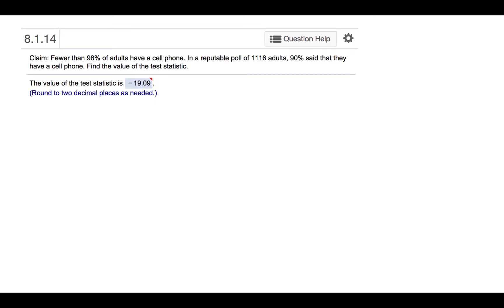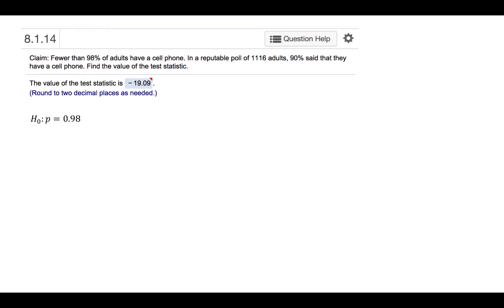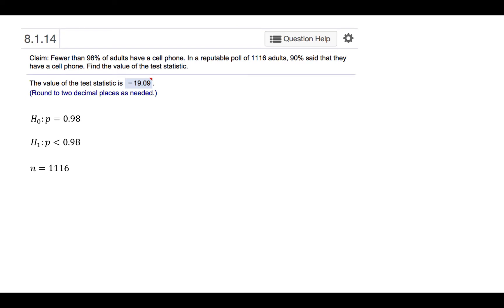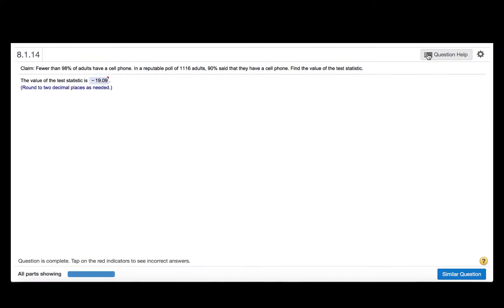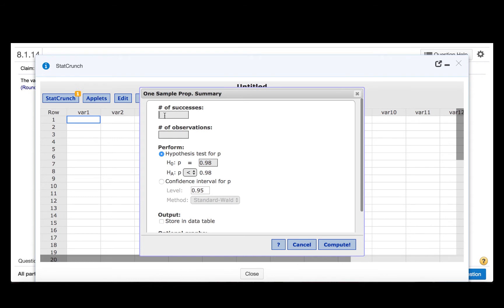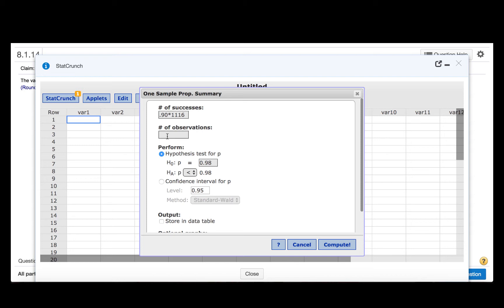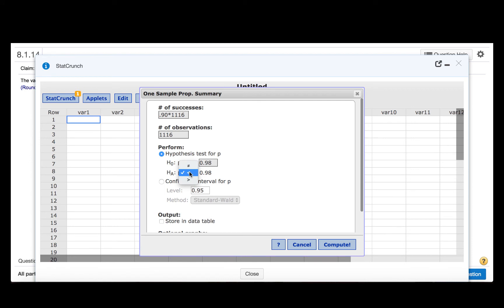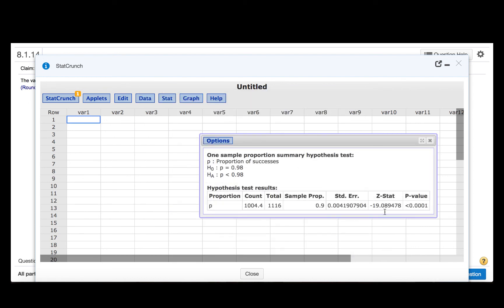Chapter 8 one proportion z stat Statcrunch